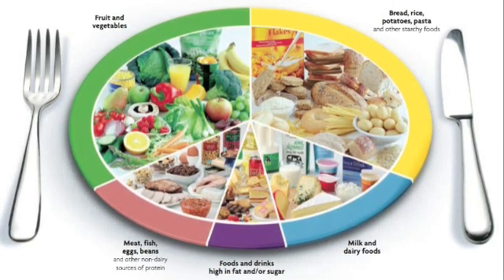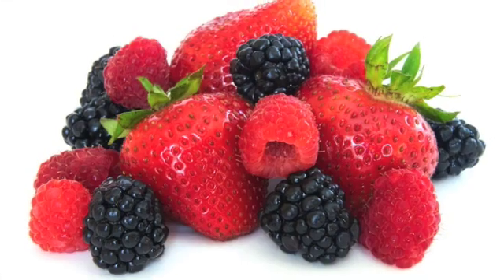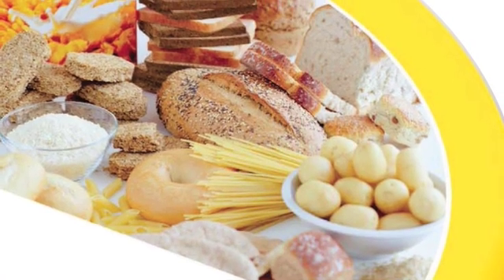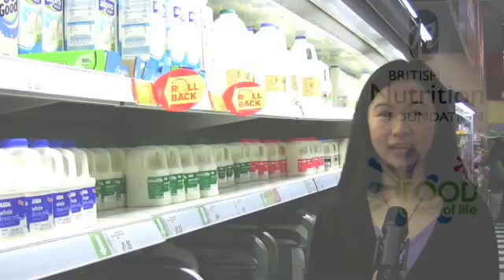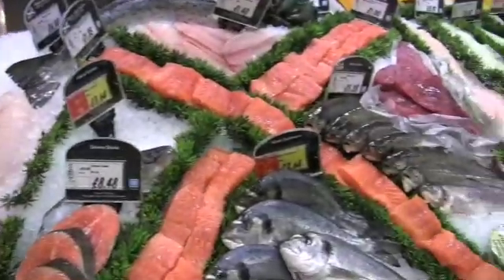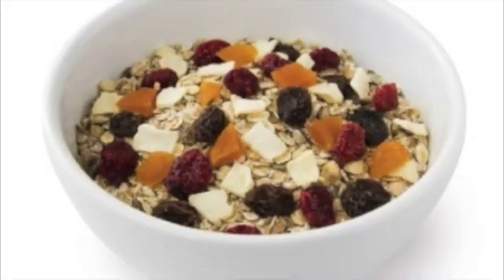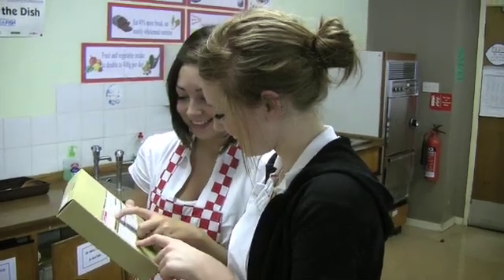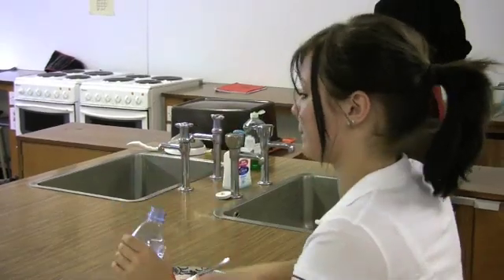BNF Healthy eating video podcast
The British Nutrition Foundation is delighted to share this short video podcast for students on healthy eating. Our nutrition scientists look at The eatwell plate, and then the 8 tips for eating well.